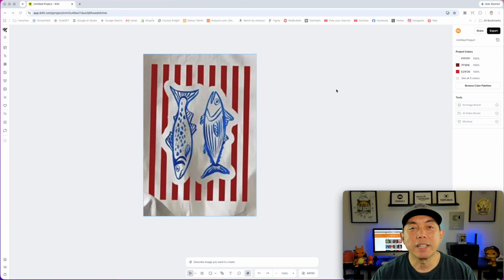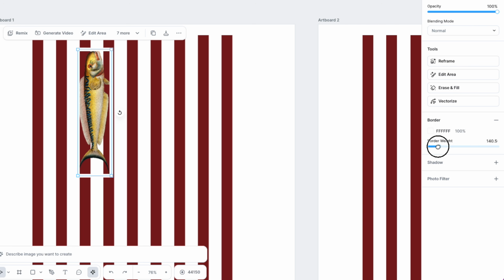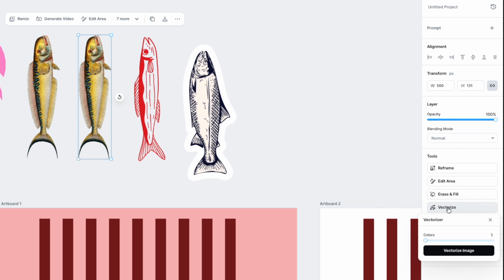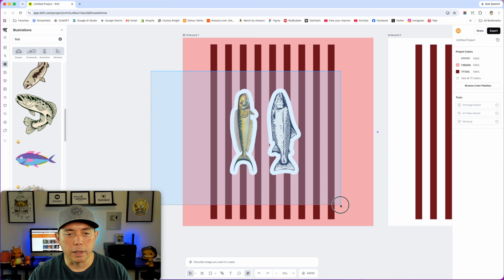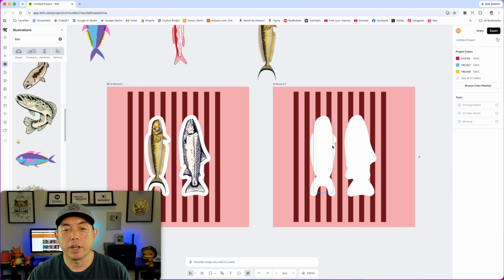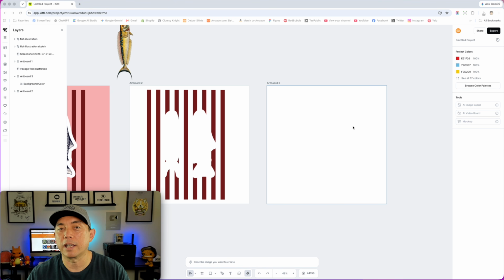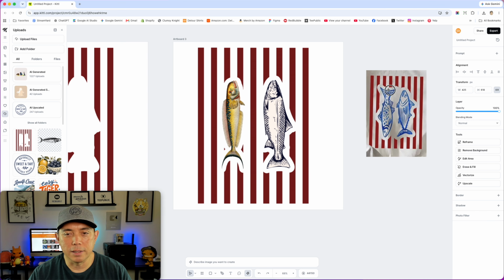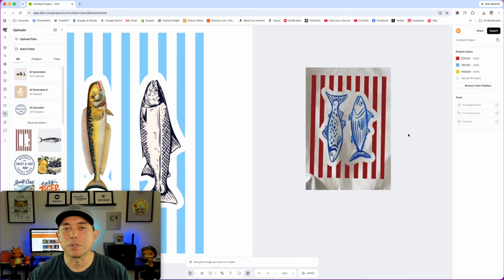Easy Graphic Design Tutorial! Making & Removing Outlines in Kittl